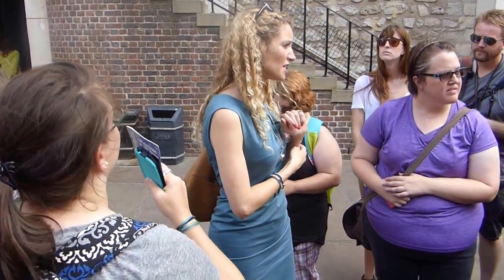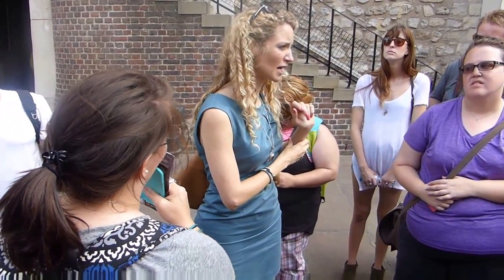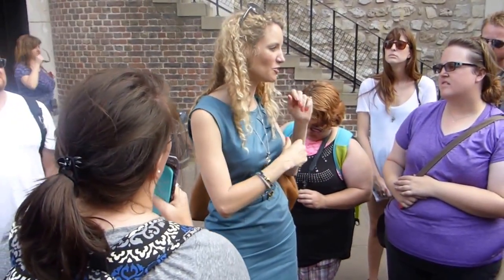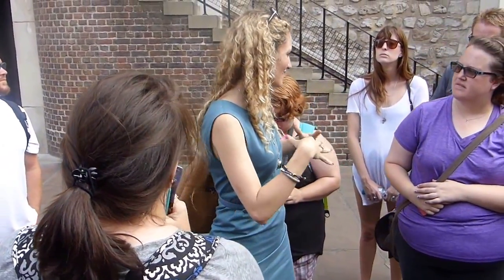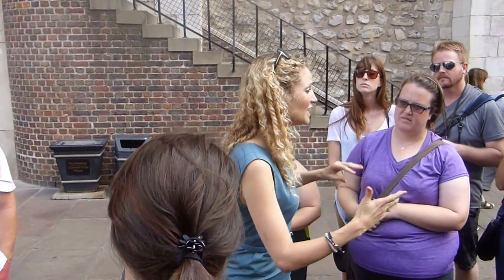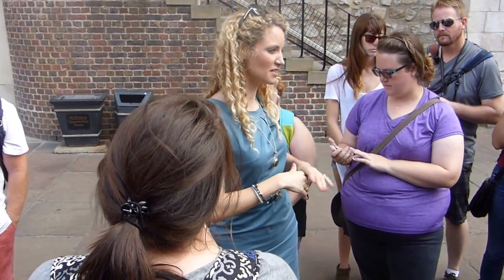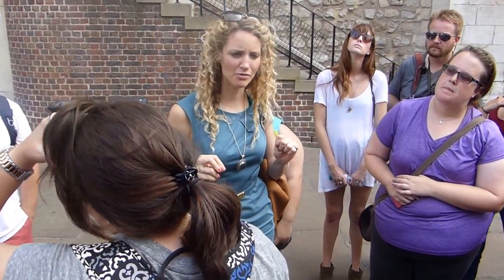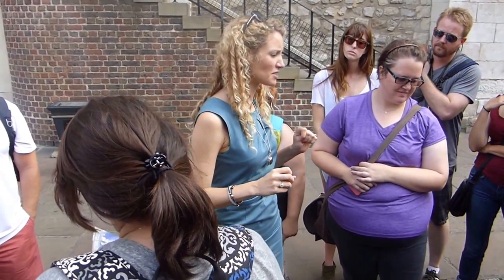Suzannah Lipscomb at the Tower of London